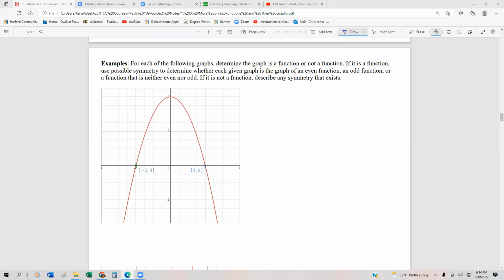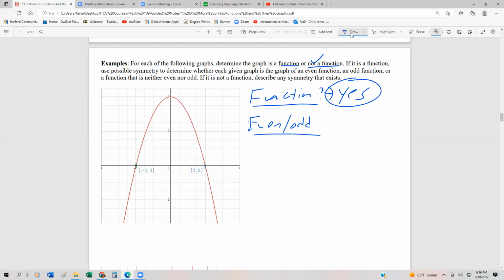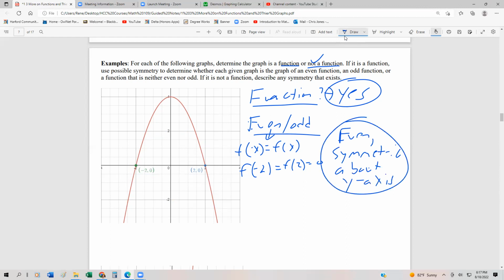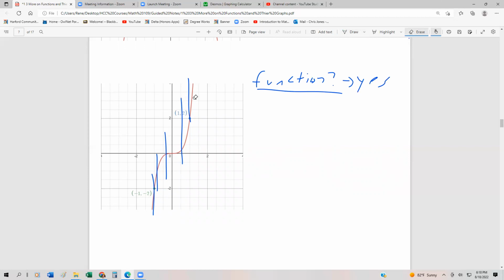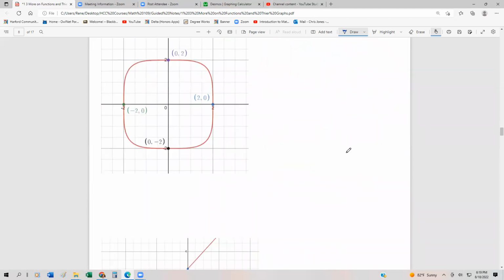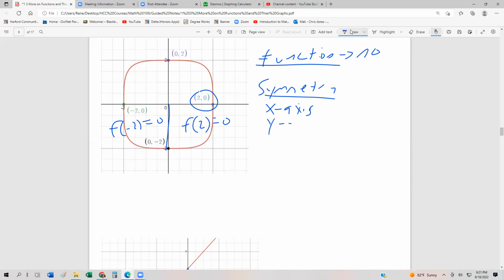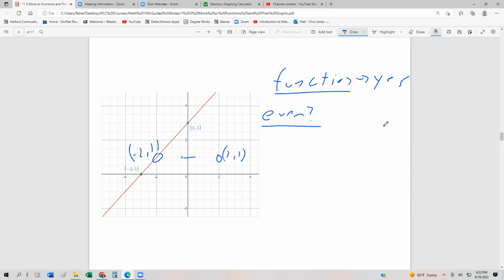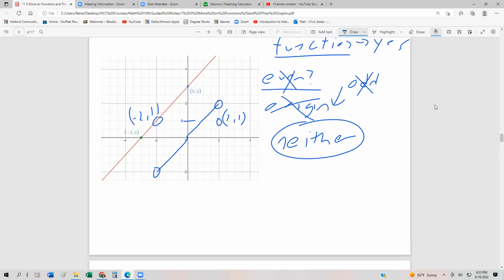1 3 3 More on Functions and Their Graphs